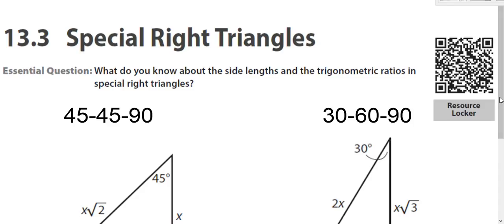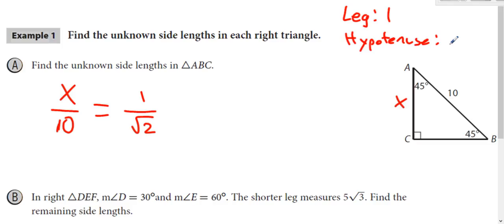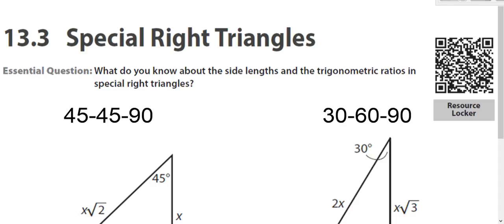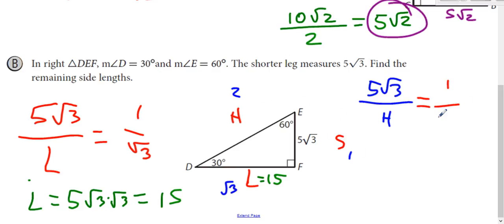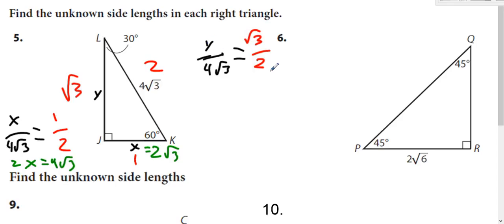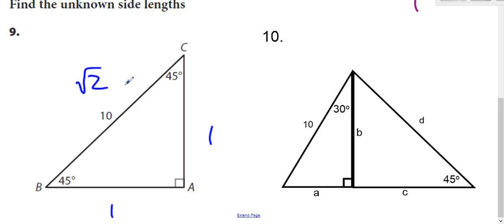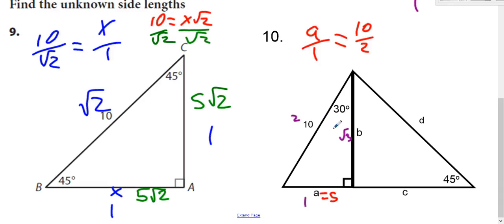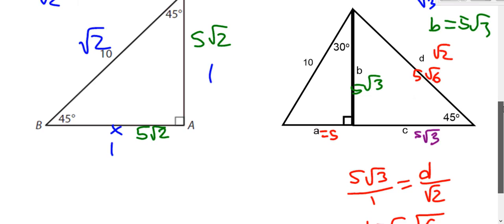Geometry Framework 6 - 13.3 notes part 1 (simplified)